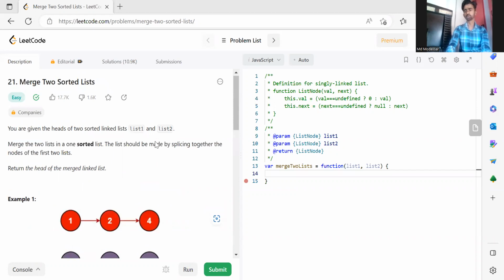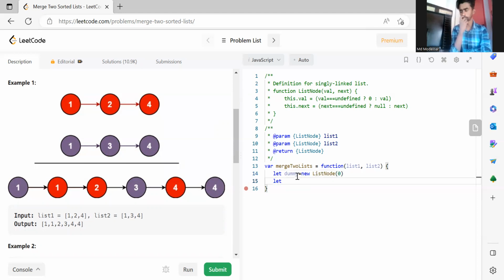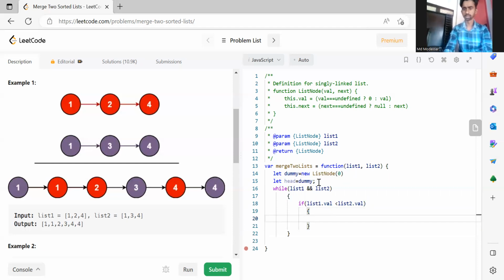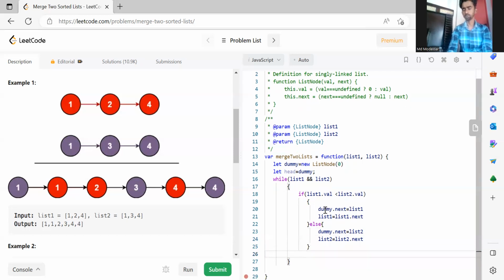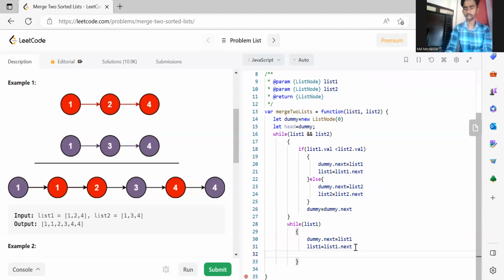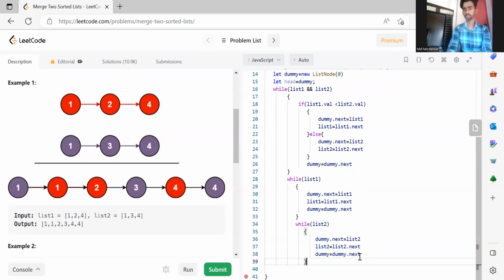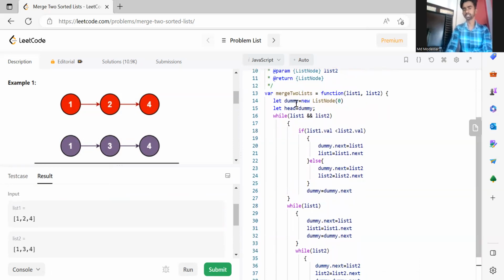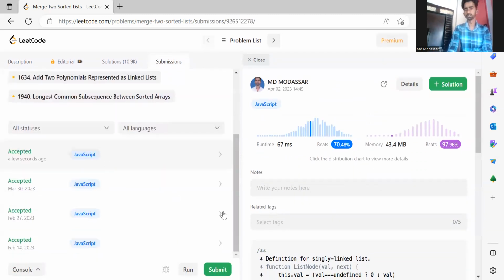Merge Two Sorted Lists | merge two sorted linked list | Leet Code 21 Merge two sorted list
21. Merge Two Sorted Lists using Javascript, it is solution easy way.

leet code proble 21 solution.
LeetCode question 21.
kese sorted list ko merge kre .
21. merge two sorted lists java